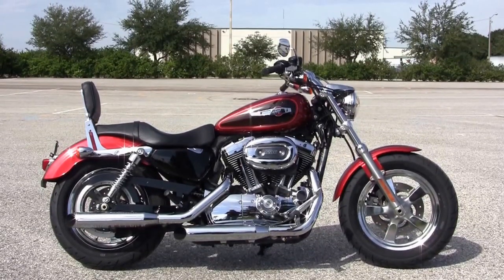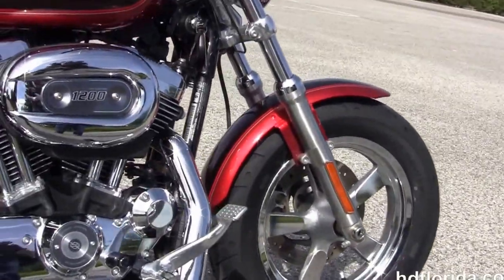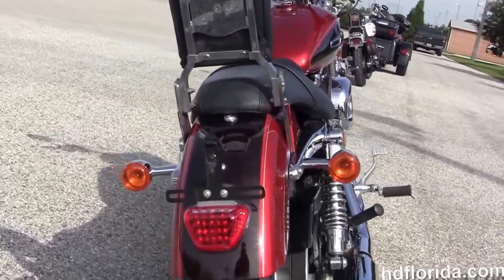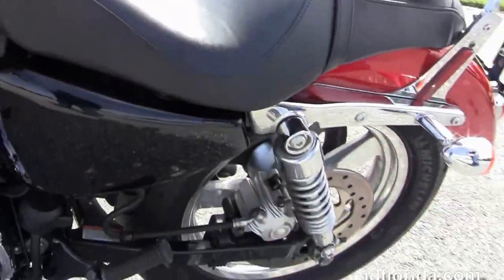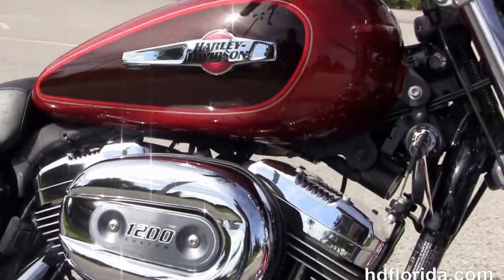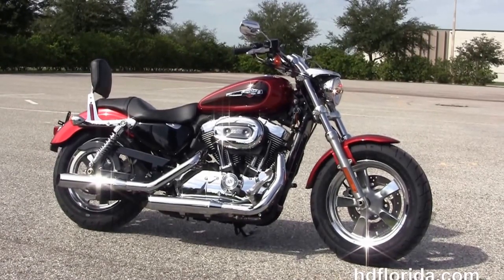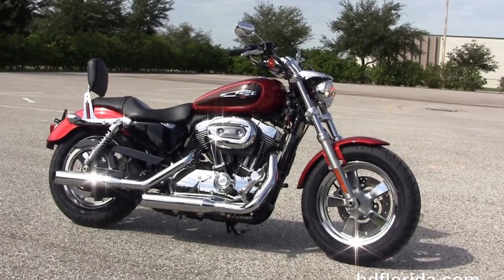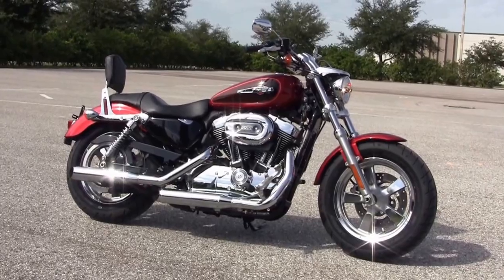Used 2013 Harley Davidson 1200 Custom Motorcycles for sale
For more information on Price, Colors, Specs and Reviews

  Featuring: 9650 miles, security. Candy Orange / Beer Bottle two tone (accessories and options total over $700)

Stock# B15022A